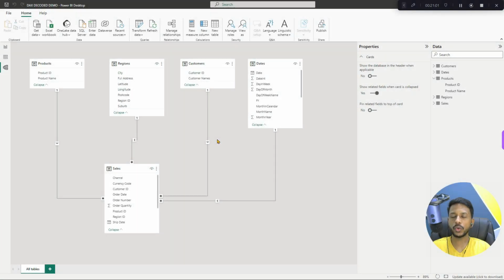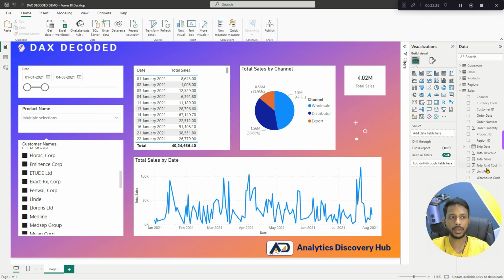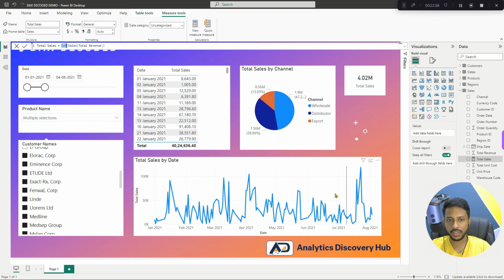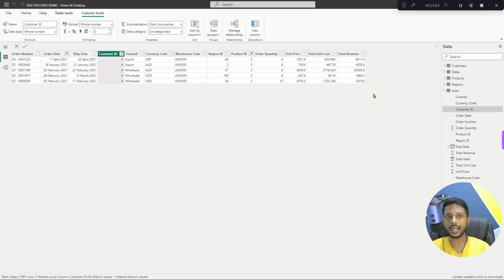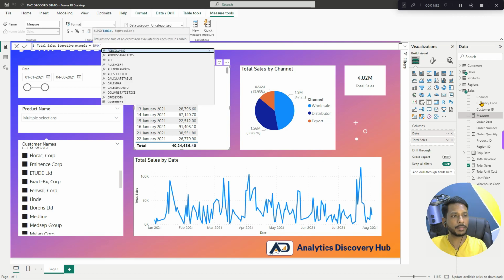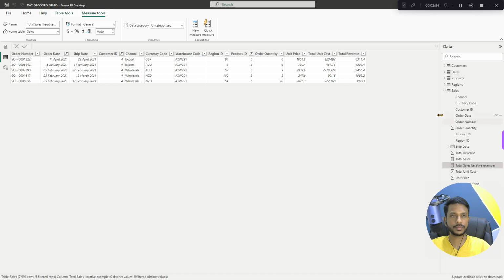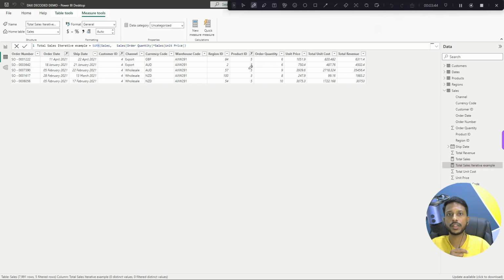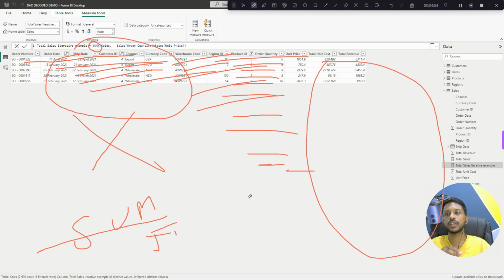DAX : Evaluation Context, Filter Context and Row Context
Welcome to our in-depth exploration of DAX, where we unravel the mysteries of Evaluation Context, Filter Context, and Row Context! In this enlightening video, we delve into the fundamental concepts of DAX (Data Analysis Expressions), shedding light on how these contexts work and interact within Power BI and Excel. Whether you're a novice or an experienced user, this tutorial will equip you with the knowledge and insights needed to master DAX and unleash its full potential in your data analysis projects. Join us on this journey to demystify DAX and elevate your analytical skills!